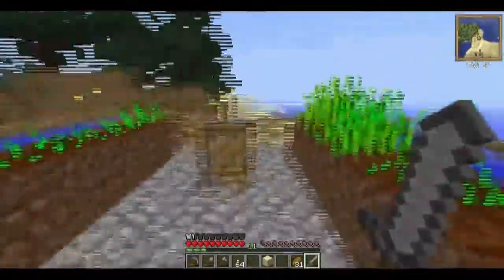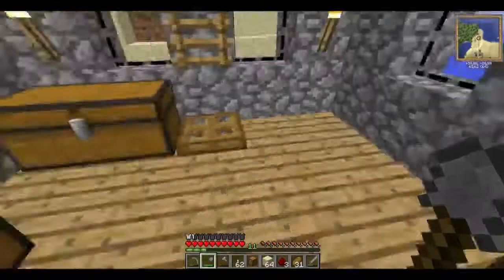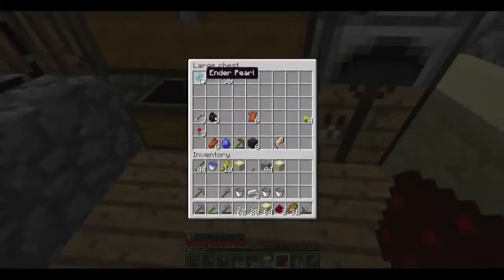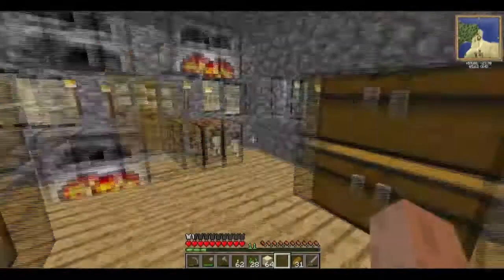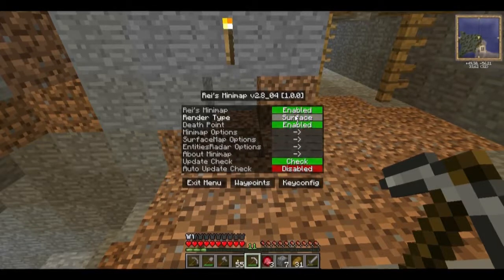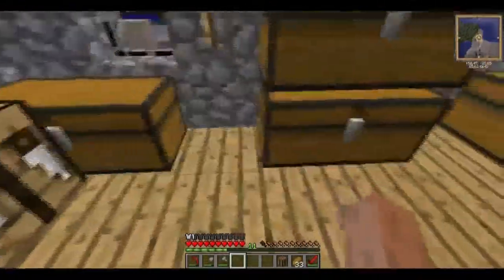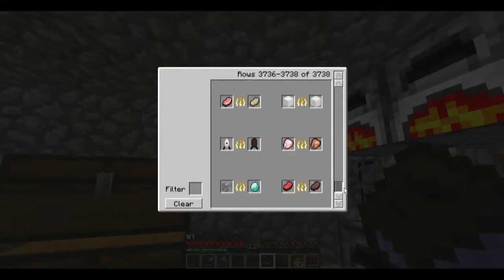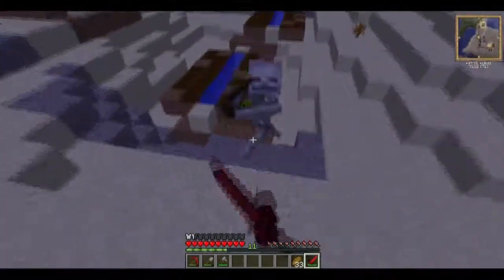Millenaire Let's Play episode 2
Episode 2, finding stuff all over the place (seriously, I have found 4 monster spawners quite close to one another and/or in the surface).